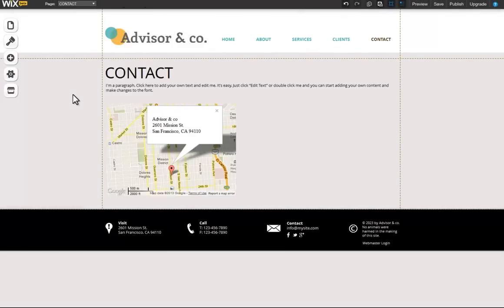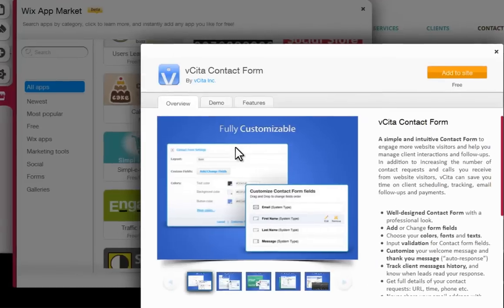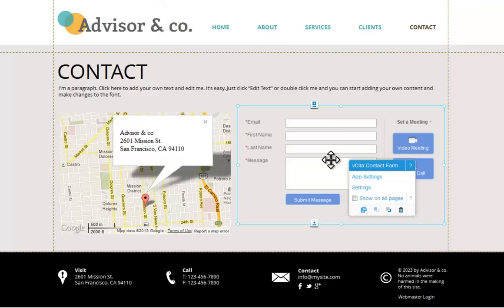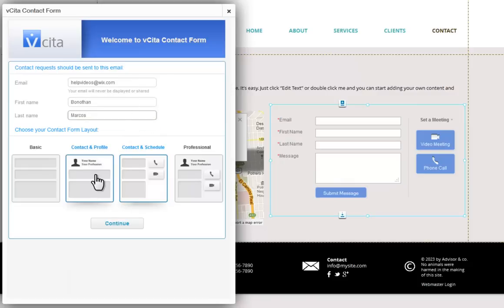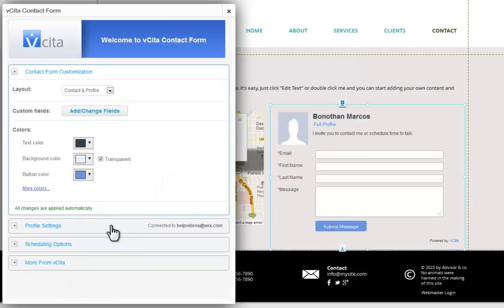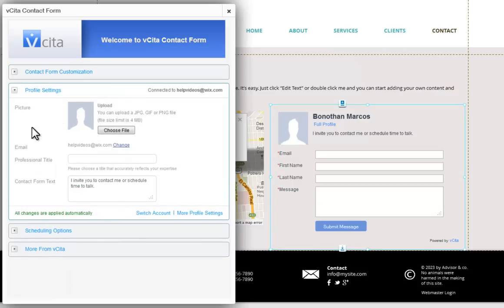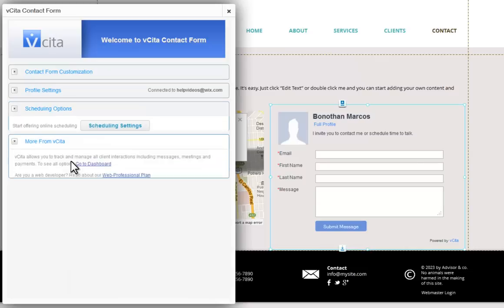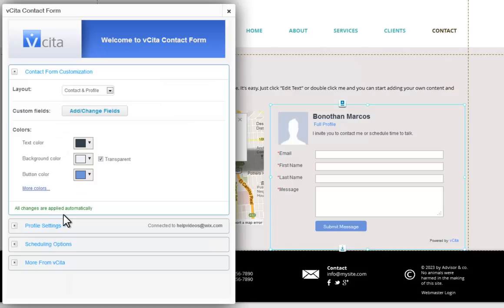HTML Website Builder | Adding a vCita Contact Form to your Wix Site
Gain more clients for your Wix website by allowing your visitors to instantly schedule phone, video and face to face meetings with you! Have your clients book services instantly and manage all of your client interactions in one single place. Don't have your own site? Sign up below to create one for free!